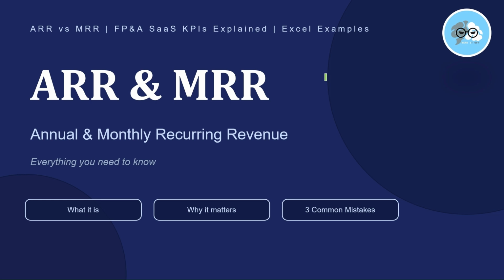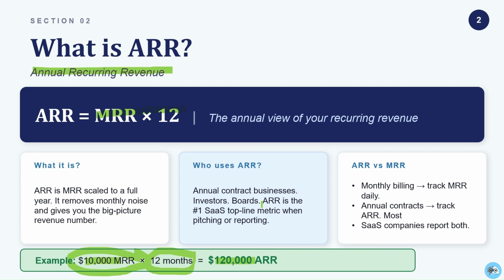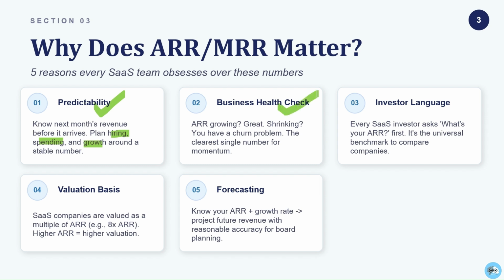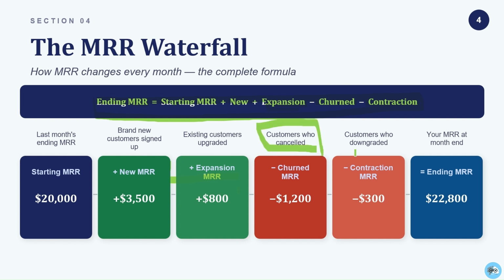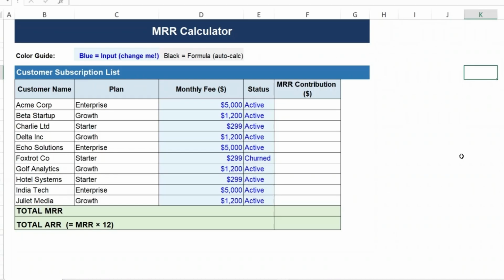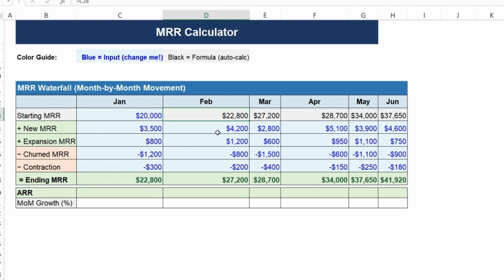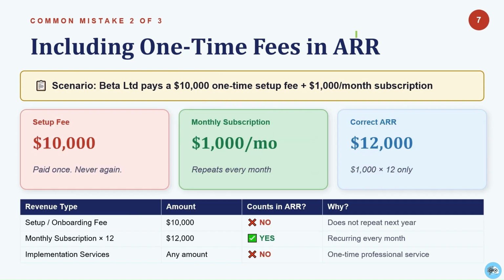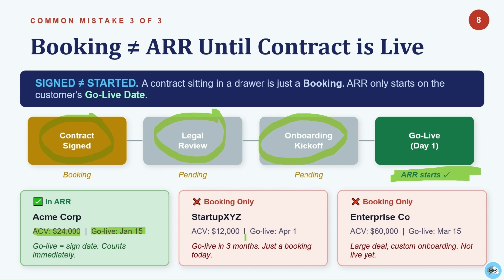ARR & MRR | FP&A SaaS KPIs Explained | Excel Examples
In this video, you'll learn two of the most important SaaS metrics used by FP&A teams, finance professionals, founders, and investors: Annual Recurring Revenue (ARR) and Monthly Recurring Revenue (MRR).

We cover:

✅ What is ARR?
✅ What is MRR?
✅ Why these metrics matter
✅ ARR & MRR formulas
✅ Excel calculation examples
✅ Difference between ARR and MRR
✅ Common mistakes to avoid
✅ Multi-year contracts and one-time fees
✅ How investors use ARR and MRR

Whether you're preparing for an FP&A interview, working in SaaS finance, or learning financial modeling, this video will help you understand these KPIs with practical Excel examples.

00:00 Introduction
00:20 What is MRR (Monthly Recurring Revenue)?
01:48 What is ARR (Annual Recurring Revenue)?
04:28 Why does ARR/MRR matter?
06:04 MRR waterfall
08:05 Limitations
09:50 Excel Calculations
13:49 Common Mistakes While Calculating ARR & MRR
17:58 Key Takeaways